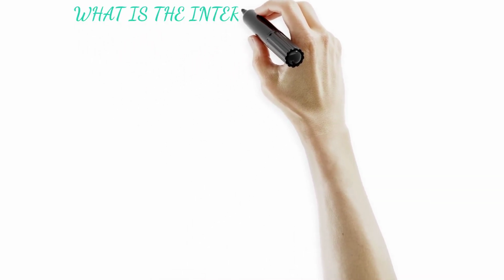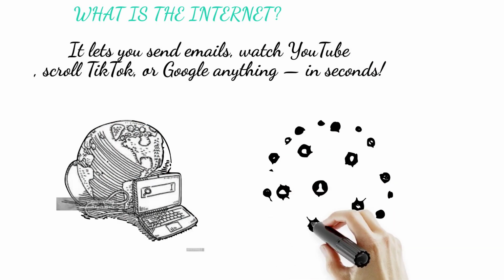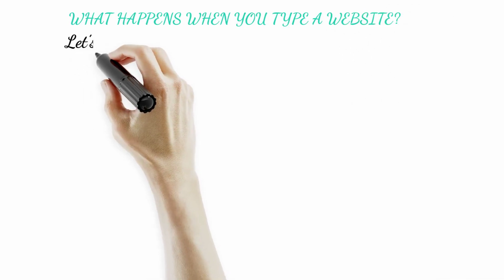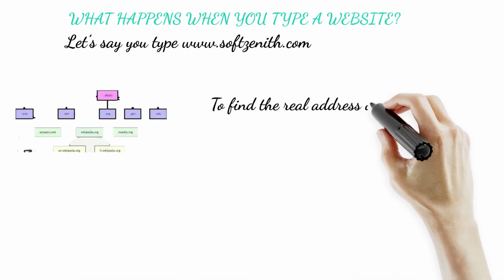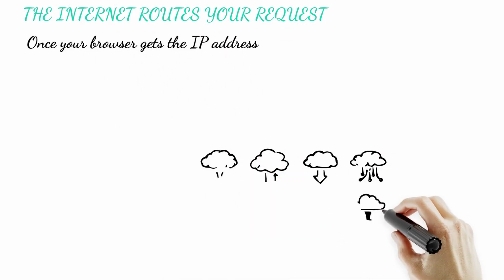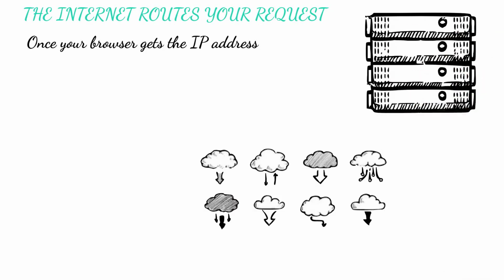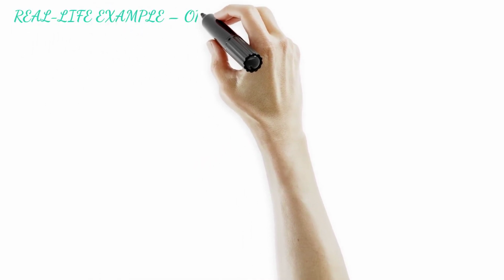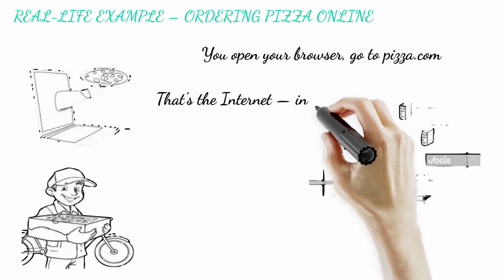Must Watch - How the Internet Really Works | From Browsers to Servers | Simple Tech Explainer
How the Internet Works – From Browsers to Servers | Simple Tech Explainer

Have you ever wondered what really happens when you type a web address like into your browser? In this fun and beginner-friendly explainer, we’ll show you how the internet works—step by step—using real-life analogies and animated doodles.

From browsers like @GoogleChrome  @firefox , and Safari, to DNS lookups, IP addresses, servers, and data packets — we’ll walk you through the entire journey your request takes across the internet.

This video also highlights how major companies like Google (Chrome, Search, DNS), Cloudflare (CDN and web security), Amazon Web Services (AWS) (hosting and infrastructure), @Microsoft (Edge, Azure), @namecheap  and Cisco (network hardware and internet routing) all play a part in making the internet run smoothly and securely.

Whether you're a student, aspiring developer, or just curious about how the web works, this video will make you feel more confident and informed about the digital world.

🎯 Great for beginners in the USA, UK, Canada, Germany, Norway & more!

📌 What You'll Learn:

What is the Internet, really?

What happens when you type a web address?

How browsers, DNS, IP addresses, and servers work together

The role of data packets and HTTPS encryption

A real-life example: Ordering pizza online

🚀 Welcome to softzenith — Elevate Your Coding Journey!

At softzenith, we deliver engaging, easy-to-understand content that simplifies the world of software engineering, programming, and web development. Whether you're a beginner just starting out or a seasoned developer refining your skills, this channel is your go-to resource for mastering modern tech.

🎯 What You’ll Discover at softzenith:

High-quality coding tutorials (Python, JavaScript, HTML/CSS, React & more)

Fast-paced educational Shorts & Reels for learning on the go

Real-world software development explainers

Hands-on website development showcases

Insightful tech documentaries and career-focused content

Training in DevOps, system design, clean code, and industry best practices

🌍 Who is softzenith for?
Aspiring and professional developers across Norway, Germany, the USA, the UK, Canada, and Europe looking to stay ahead in the ever-evolving world of tech.